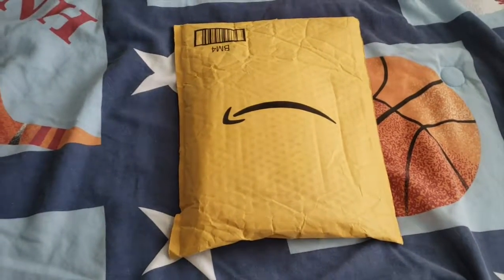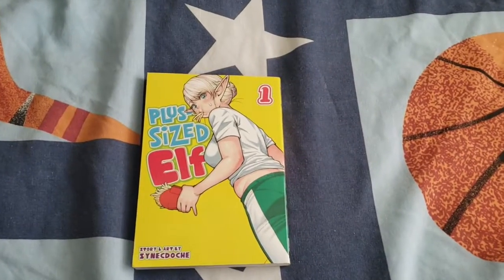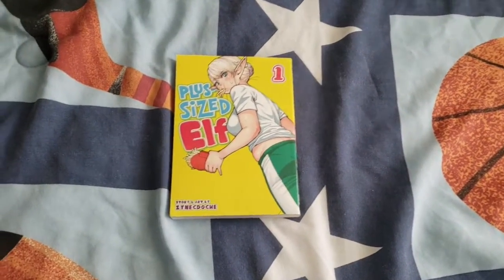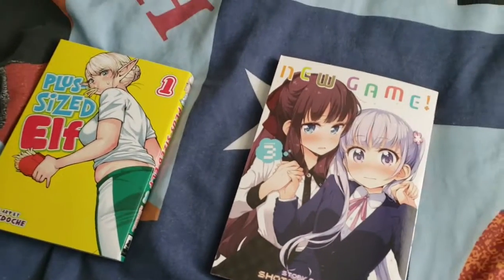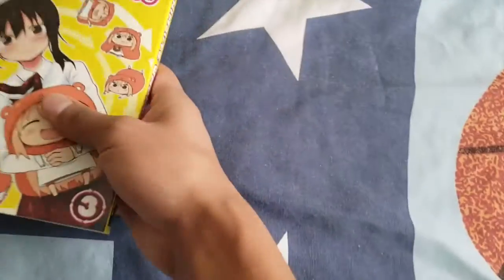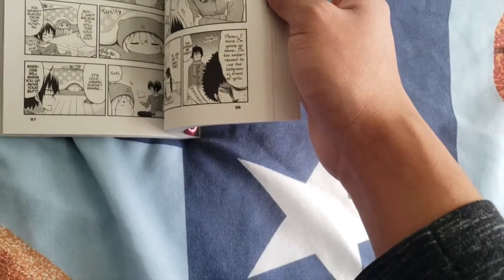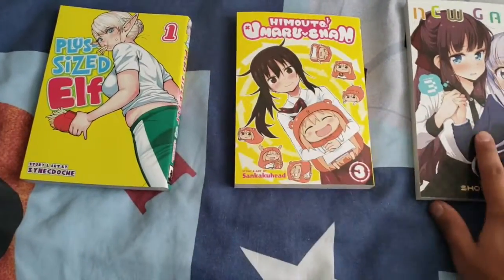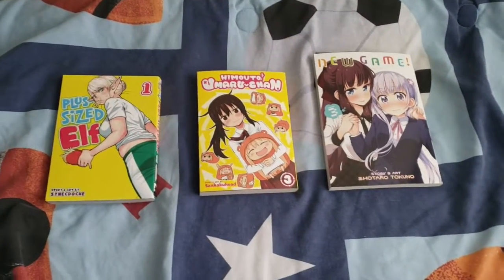Amazon Packages #11 "Plus Sized Thickness"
Ill try and be more consistent